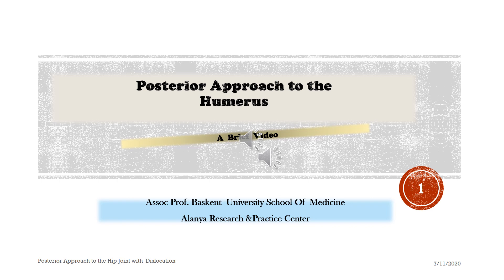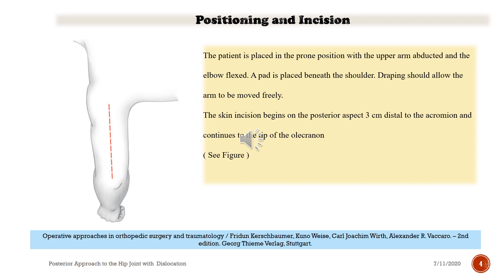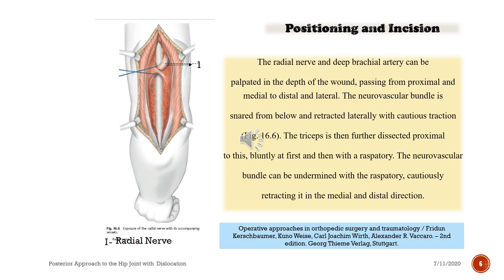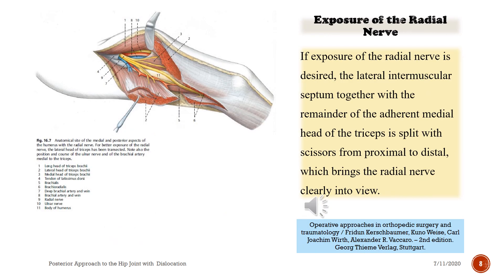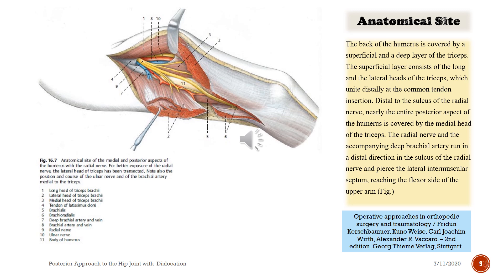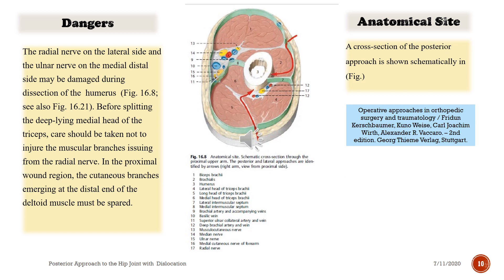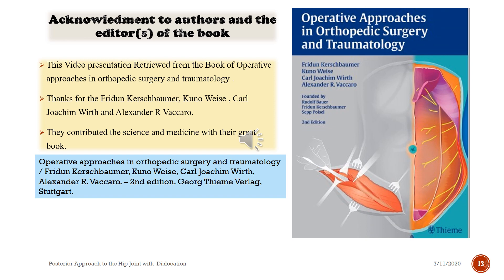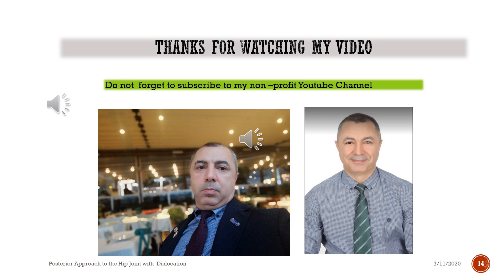Posterior Approach to Humerus.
Used for distal to middle third shaft fractures although can be extensile.
Indications
● Fractures
● Pseudarthrosis
● Tumors
● Inflammation